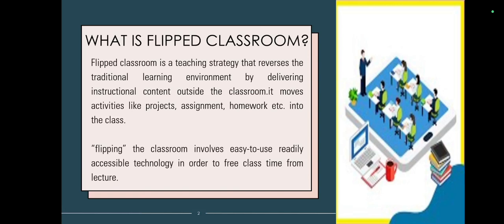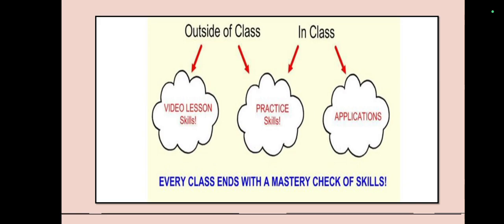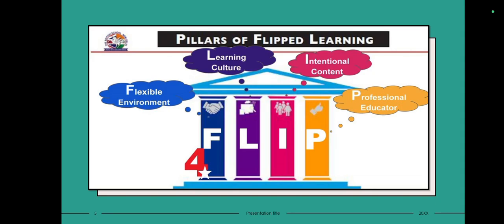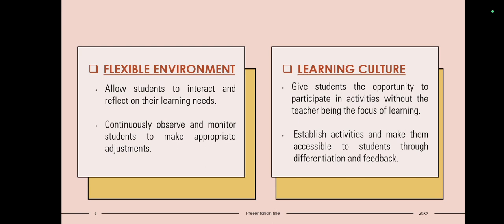Flipped Classroom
Video from SHB